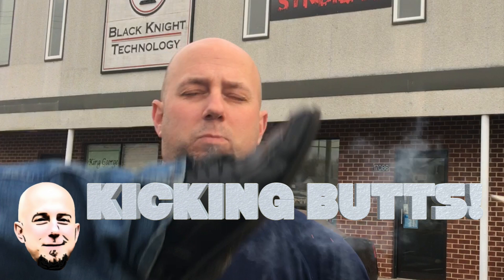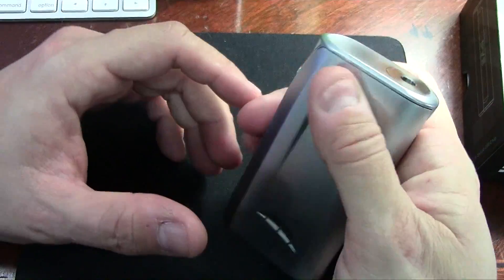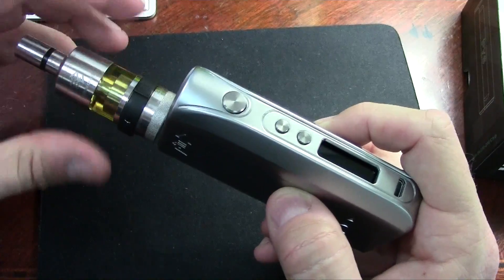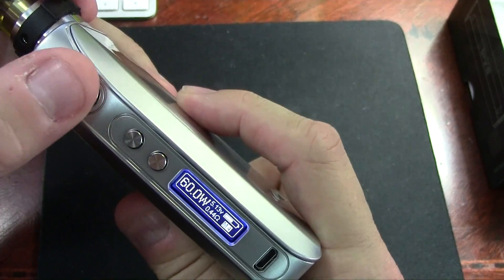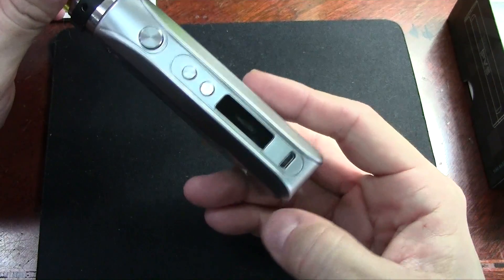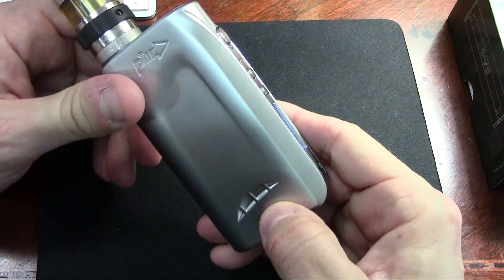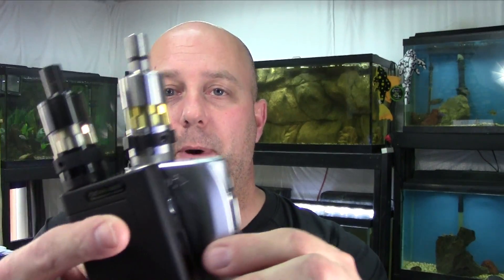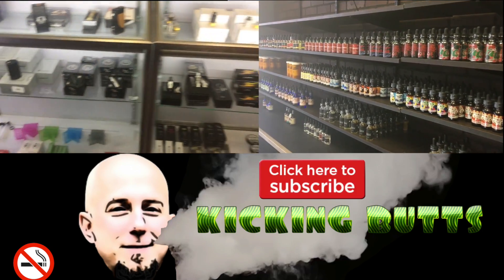IPV5 From Pioneer4You Review! Kicking Butts!!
If you would like to order this device from the same shop that sent it to me visit the following link. All of the products I have reviewed are on the site as well as the e-liquids you hear me talk about like Black Market, Manners Vapor Tinctures and Flussi.

Check out Vapor Syndicates Facebook page and drop them a like!

The highly anticipated IPV5 is finally available for purchase! This product arrived in the market just in time to compete with brands such as Sigelei, Smok, and Kangertech. P4Y has done a great job at releasing a simple and functional mod perfect for anyone from the novice to the expert. Pioneer4You heavily relied on user feedback from their previous mods when manufacturing the newest member to the family, the IPV5. The manufacturer really made an effort to utilize the user feedback and decided to change the original design, which was supposed to have a touch screen, and emphasize on manufacturing a product of the highest quality at the most affordable price. The IPV5 200W TC box mod is in a league of its own and I think it is going to be the most popular 200 watt box mod of the New Year! One of the main features of this device is the YIHI SX340 chipset technology. Its simplistic streamline design makes this mod a perfect fit for any sized hand. The OLED ipv 5 200w Light Emitting Diode) screen display offers the user a very well illuminated screen in order to allow the user to vape in any lighting. The IPV5 comes with upgradable firmware and will be able to support titanium, nickel and stainless steel wires. The firmware can be upgraded via the USB port on the bottom of the device. Users will really be able to dial into their vaping experience with more efficient and precise power regulation. The IPV5 will be powered by two 18650 batteries (sold separately) to keep you vaping all day!